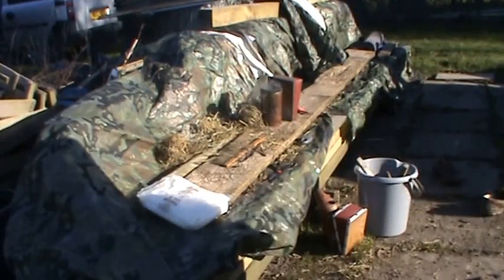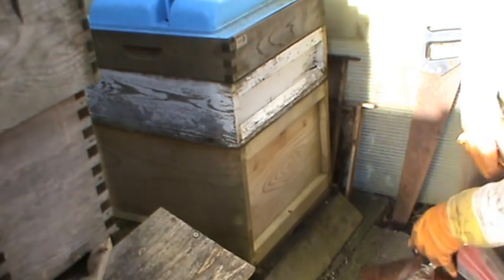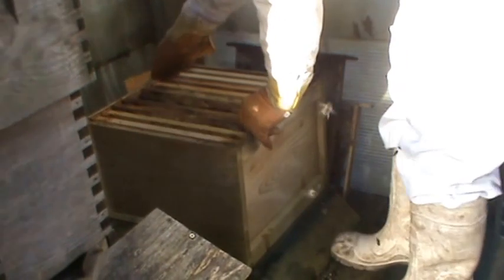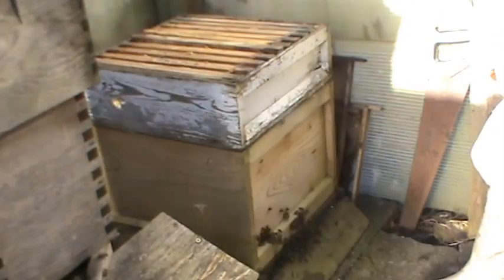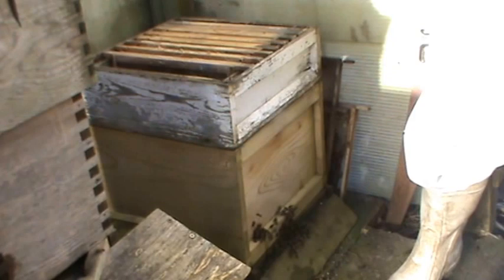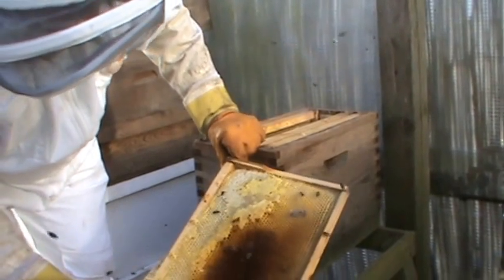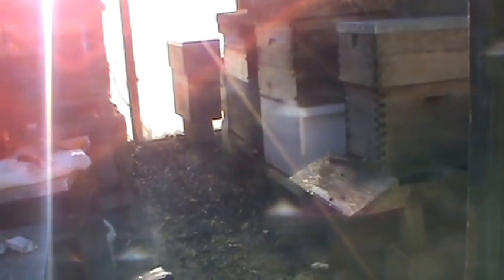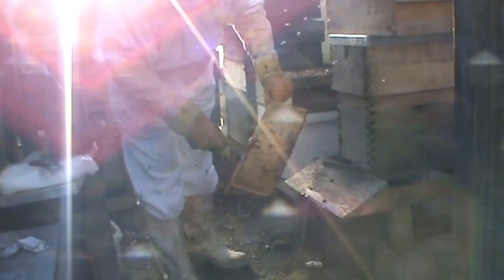First inspection of the Bees march 2015 cam battery dies appologies